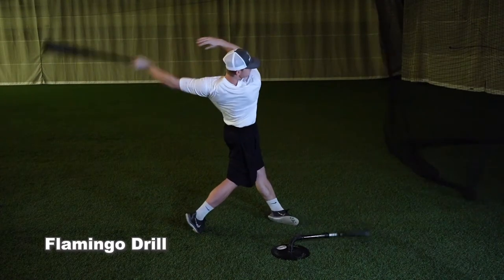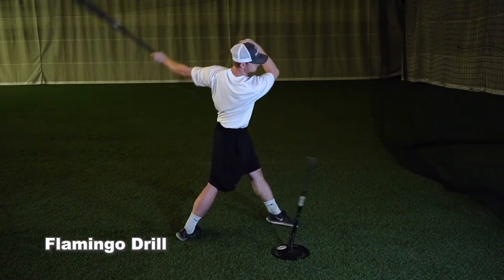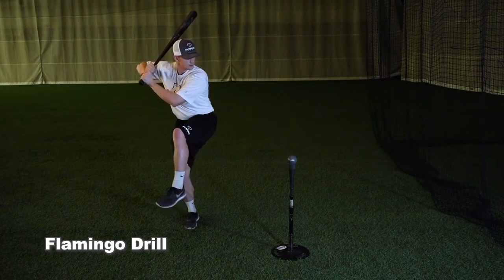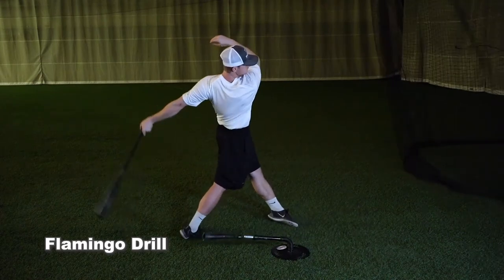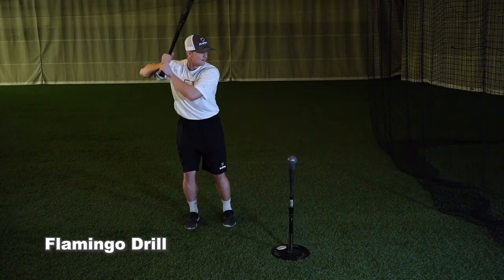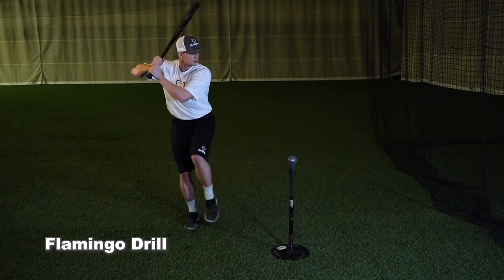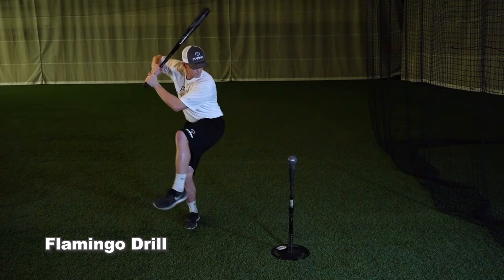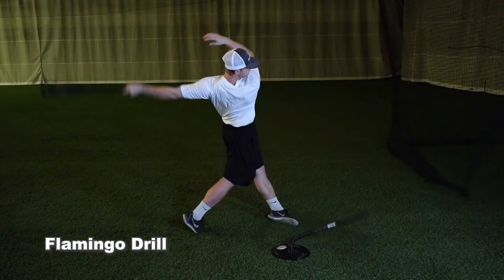Silverback Sports Hitting - Flamingo Drill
The flamingo drill can also be known as the balance drill. In this drill, you’re going to balance into your backside, holding the front leg in the air. The biggest key with this drill is that we are loading into our back heel and keeping the core tight into the back hip. As you can see in the video, this is a mixture between the pendulum drill and the scissor drill. We want the front hip to be higher than the back hip, holding the core tight along with balancing the front foot back towards the catcher’s knee. This should be a 3 second hold, followed by your swing. We are trying to put our body into the best position possible to be explosive using the lower half to turn the barrel.